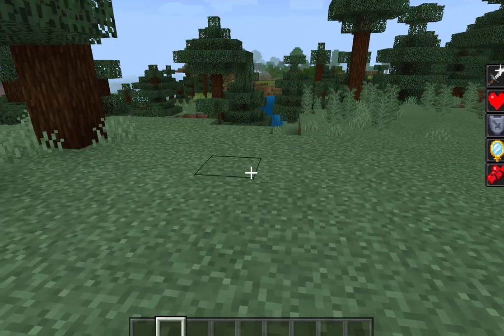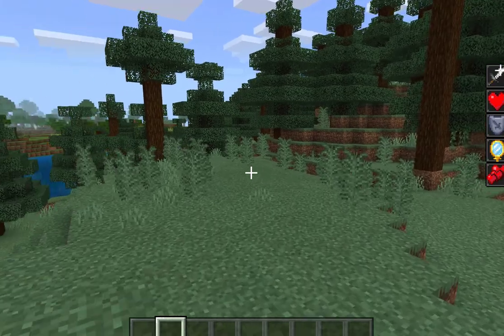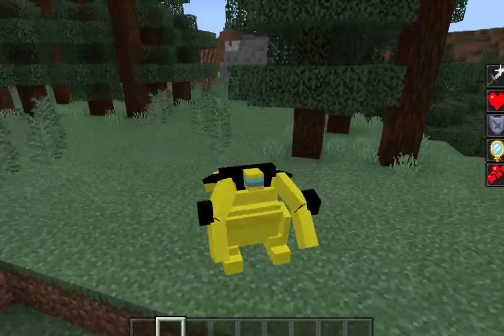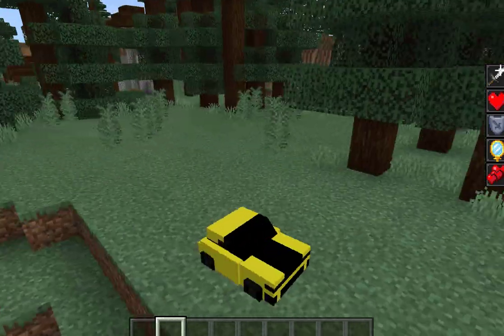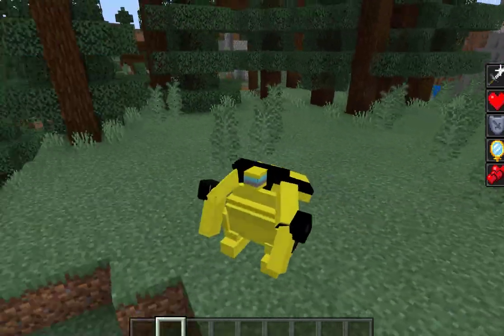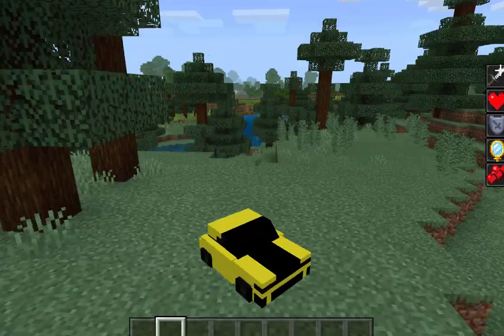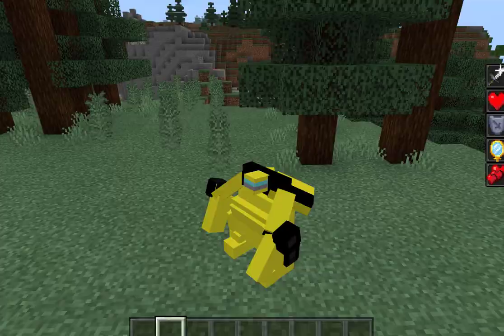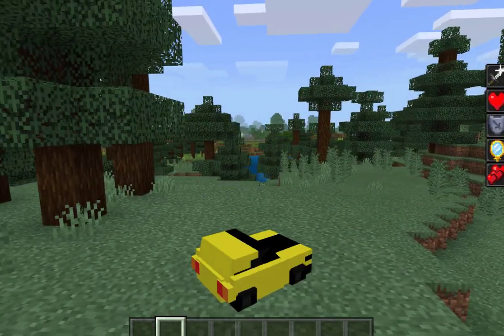Transformers Addon Bumblebee ACTUALLY SICK ANIMATION!!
In this video I showcase the Awesome Bumbke bee Animation And you don’t need beta so you will be able to download it when it comes out

Join now to be Up to date on everything